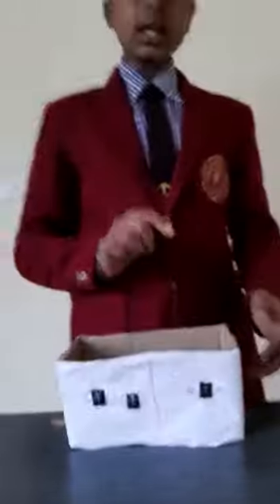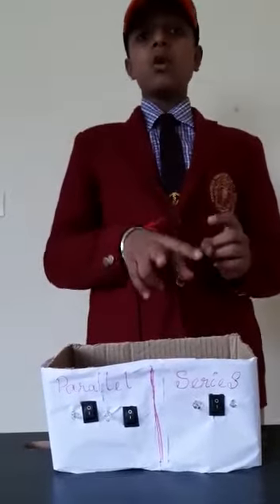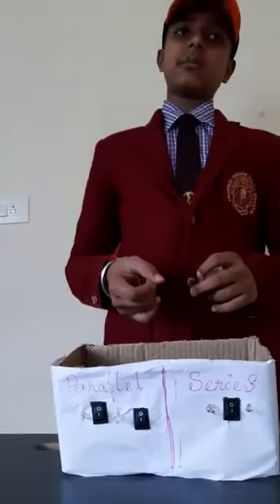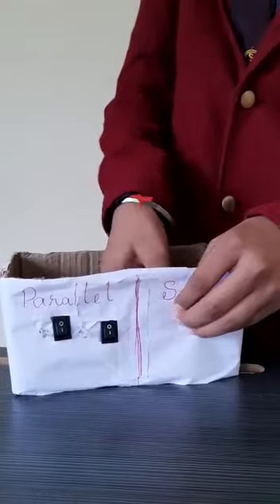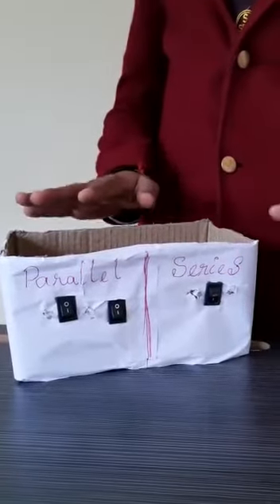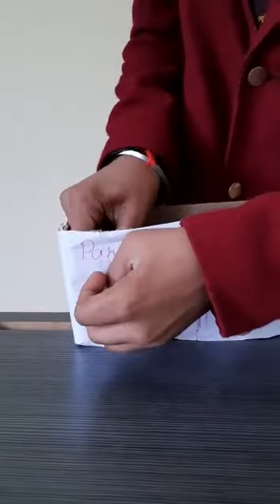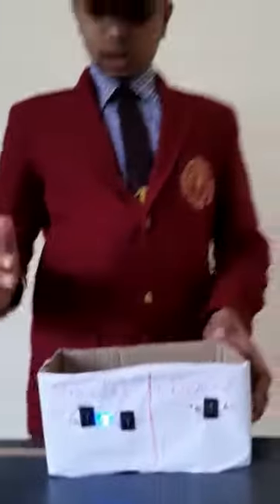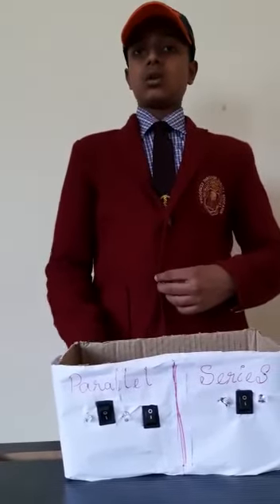PARALLEL AND SERIES CONNECTION. BY : SRUJAN KUMAR B.S CLASS IX (2021-22)